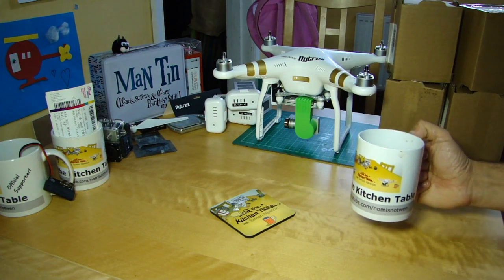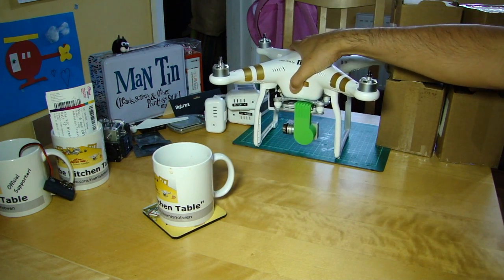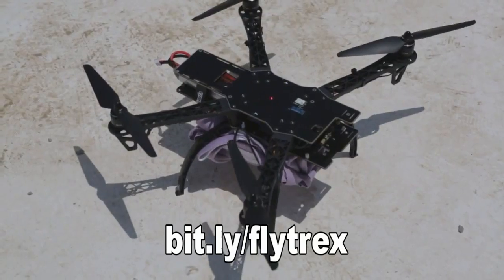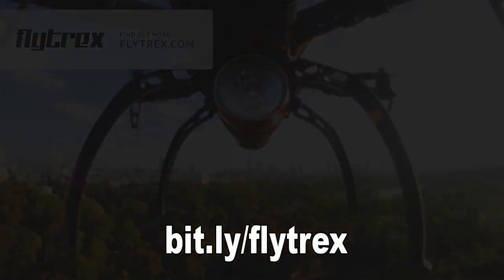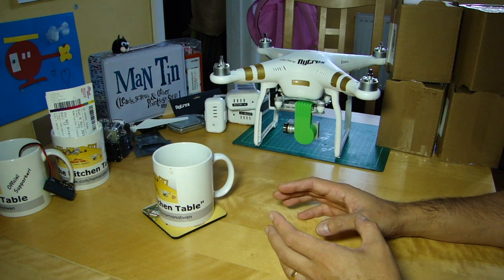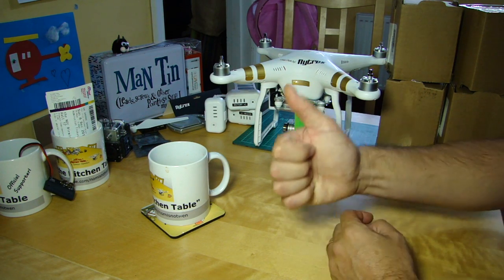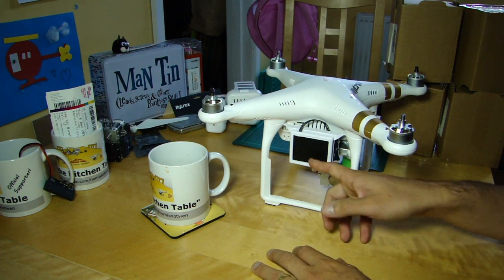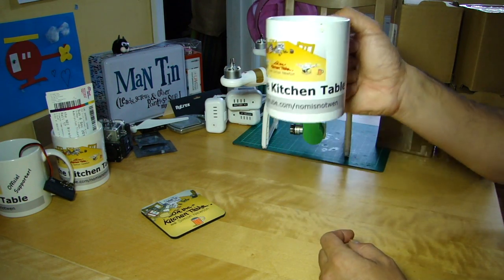Flytrex Sky drone release info, plus 20% off Flytrex Live 3G tracker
Here's a 20% discount link for Flytrex Live 3G, plus news about the Flytrex Sky "internet drone" release spec (battery, propulsion, flight controller and GPS) and launch date. They've apparently flown it 15 miles in testing... but I asked them about a more appropriate payload.

My "On the Kitchen Table" videos are mainly aimed at newcomers to multirotors, quadcopters, drones and UAVs, particularly to the DJI product range, and the Phantom line in particular. I have how to's, product reviews, tips, tricks, hints and information for beginners and those in the early stages of the hobby. I film "on the kitchen table" to show people that, like me, you don't need a workshop and an array of specialist equipment and years of experience to get started and progress with flying these amazing aircraft and enjoying making great aerial videos and stills. So if you have bought, or are thinking of buying, a DJI Pahntom 3, Pahntom 2, Phantom 2 Vision or Vision+ or Plus, Inspire 1 or even building your own DJI Flamewheel F450 or F550, or considering the Lily, 3DR Solo, Yuneec or more then you can do it... on the kitchen table!